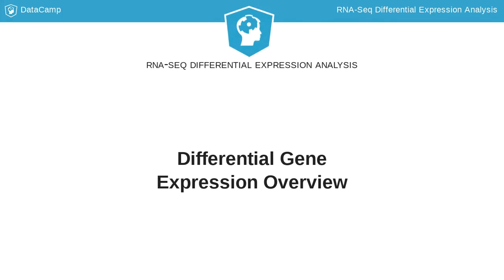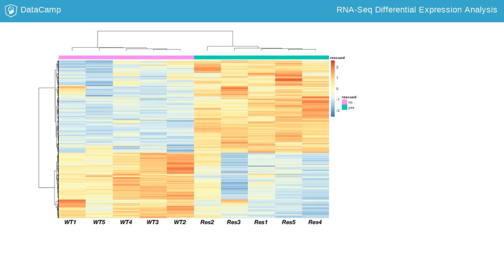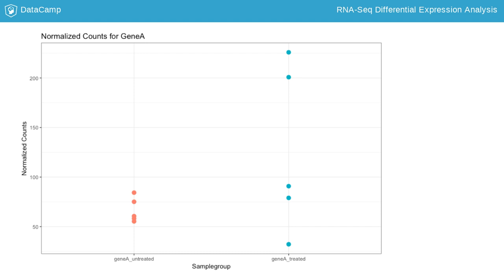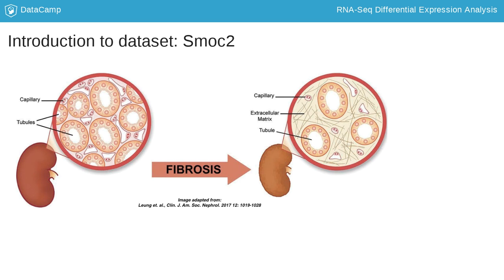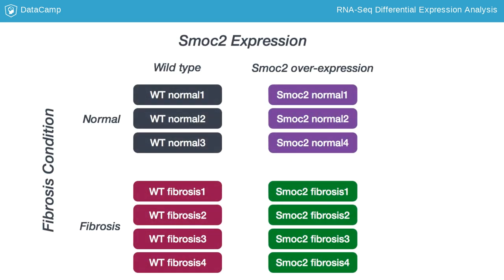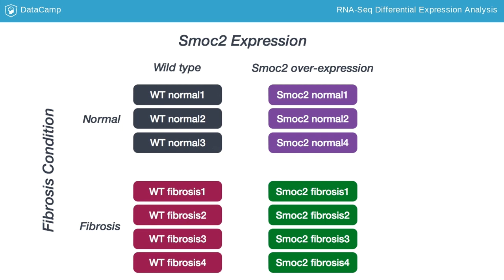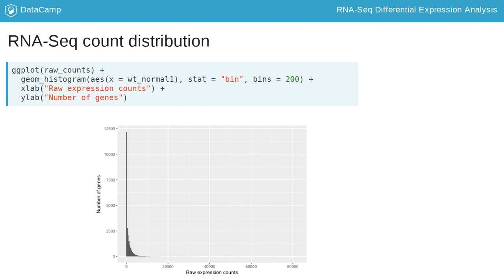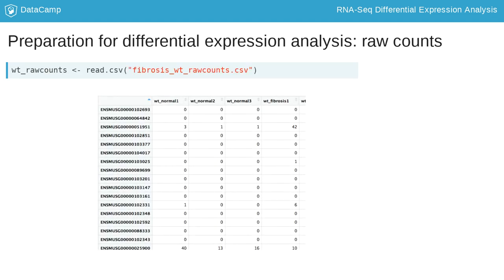R Tutorial : Differential Gene Expression Overview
Want to learn more? at your own pace. More than a video, you'll learn hands-on coding & quickly apply skills to your daily work.

Differential gene expression analysis is a powerful technique to determine whether genes are expressed at significantly different levels between two or more sample groups. We will use the DESeq2 package to model the gene counts and identify differentially expressed genes.

In this image, we see a heat map of genes as rows colored by number of counts. These genes represent the genes with large expression differences or fold changes between sample groups.

To determine which genes are differentially expressed, one might ask 'why not just identify the genes with the largest fold changes in expression between sample groups?'.

To get at the answer, let's observe the plot of normalized counts for gene A. The points represent the gene A expression levels for five biological replicates for 'untreated' and 'treated' conditions.

The mean expression for the 'treated' condition is over twice that of the untreated. However, there appears to be greater variation in the 'treated' condition and the difference in expression may not be significant. We need to account for variation in the data when we determine whether genes are differentially expressed.

Therefore, the goal of differential expression analysis is to determine for each gene whether the differences in expression between groups is significant given the amount of variation within groups, or between the biological replicates.

To explore the workflow, we will be using a publicly available RNA-Seq dataset from Gerarduzzi et al from the journal JCI Insight. In this paper, the goal of the RNA-Seq experiment was to explore why mice over-expressing the Smoc2 gene, or producing more Smoc2 mRNA than normal, are more likely to develop kidney fibrosis.

Smoc2, or Secreted modular calcium-binding protein 2, has been shown to have increased expression in kidney fibrosis, which is characterized by an excess of extracellular matrix in the space between tubules and capillaries within the kidney. However, it is unknown how Smoc2 functions in the induction and progression of fibrosis.

There are four sample groups being tested: normal, control mice, referred to as wild type mice, with and without fibrosis and Smoc2 over-expressing mice with and without fibrosis.

There are three biological replicates for all normal samples and four replicates for all fibrosis samples. Initially, we will explore the effect of fibrosis on gene expression using 'Wild type' samples during lectures and 'Smoc2 over-expression' data during exercises.

To test whether the expression of genes between two or more groups is significantly different, we need an appropriate statistical model.

An appropriate statistical model is determined by the count distribution. When we plot the distribution of counts for a single sample, we can visualize key features of RNA-Seq count data, including a large proportion of genes with low counts and many genes with zero counts. Also note the long right tail, which is due to there being no limit for maximum expression in RNA-Seq data.

If there was no expression variation between biological replicates, a frequently used count distribution known as the Poisson distribution, would be an appropriate model. But, there is always biological variation, and this additional variation present in RNA-Seq data can be modeled well using the negative binomial model, which we will be using as part of DESeq2.

To start the differential expression analysis we require the raw counts of all genes to be a data frame, with gene IDs as row names and sample names as column names. Each cell represents the number of reads that aligned to the corresponding gene for a given sample.

In addition to our raw counts, we require sample metadata. At the very least, we need to know which of our samples correspond to each condition.

To generate our metadata, we create a vector for each column and combine the vectors into a data frame. The sample names are added as the row names.

Let's practice exploring counts and getting our files ready for analysis.